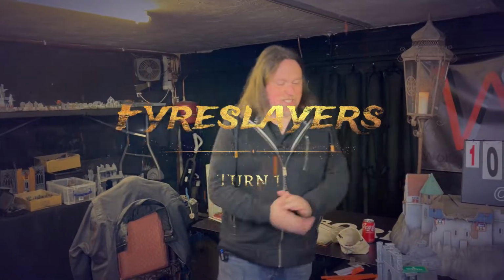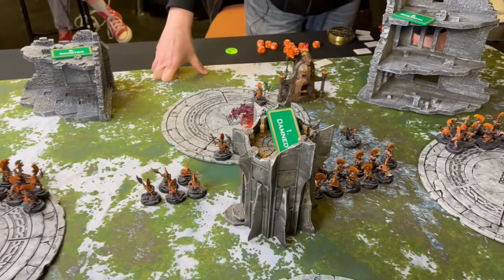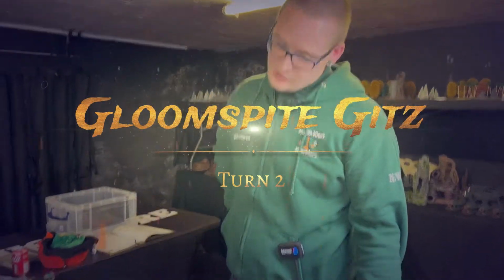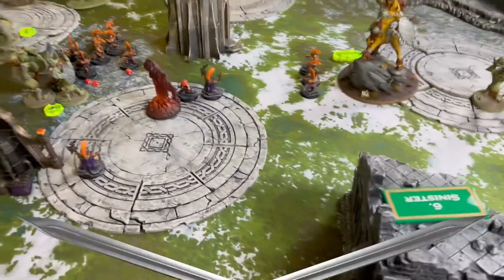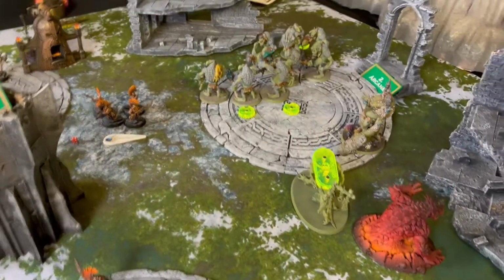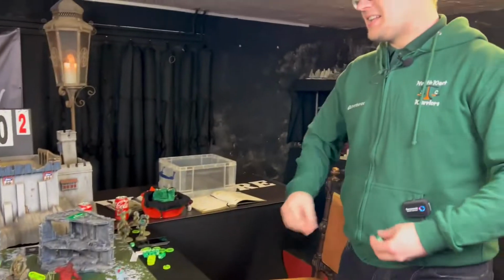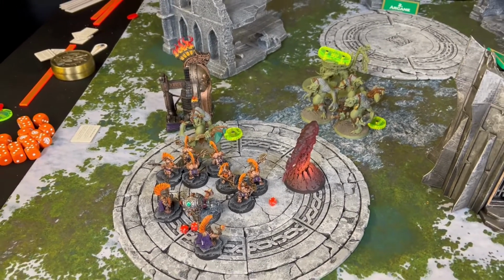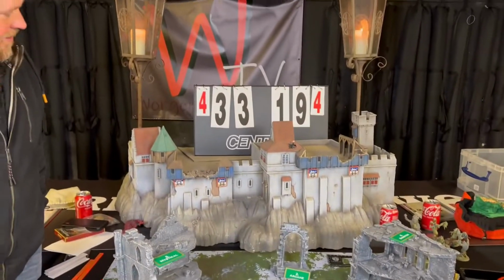Warhammer Age of Sigmar 3 Battle Report - Fyreslayers vs Gloomspite Gitz | WGTV Ep. 24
In a first for the Channel, we play host to Stuart from Northern Invasion TV. Having travelled such a long way to see us we thought that the best person to play him would be The Master, Sean Ricketts.

Stuart wanted to play his Fyreslayers and their new book, so Sean dusted off his Troll army in the classic combination of Troll and Slayer.

After the game had started, what we thought would be light hearted fun game, quickly got serious.

Need some more Models to finish that army, more glue to fix that banner again, a new shade of paint to bring out those highlights?
Then click our link below to Firestorm Games and get what you need